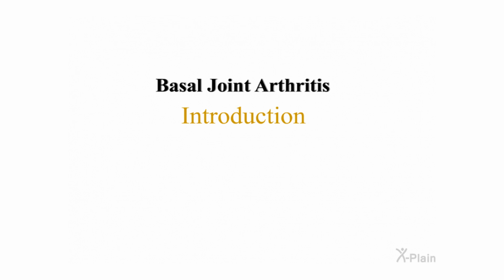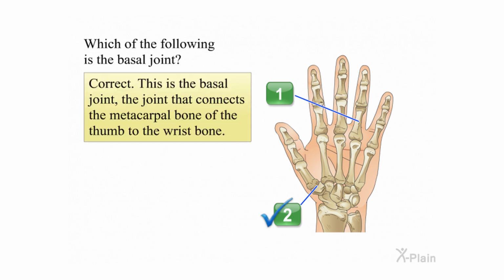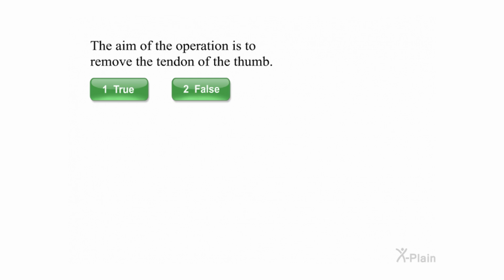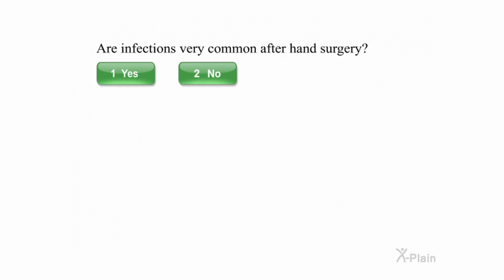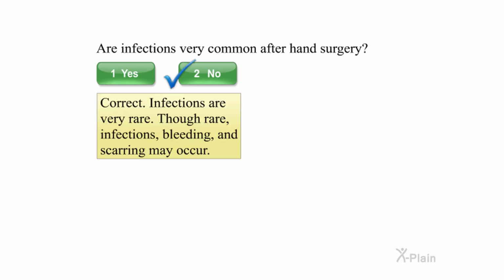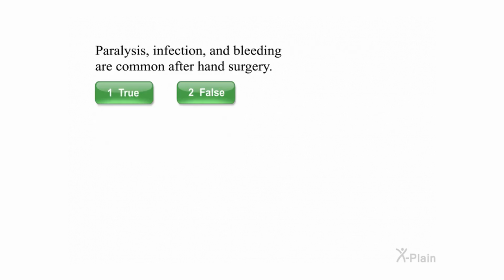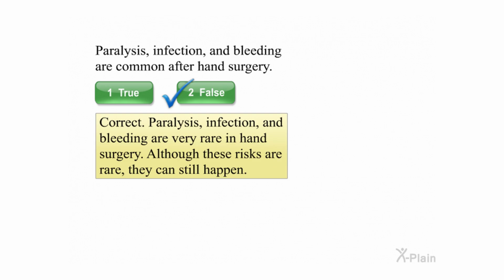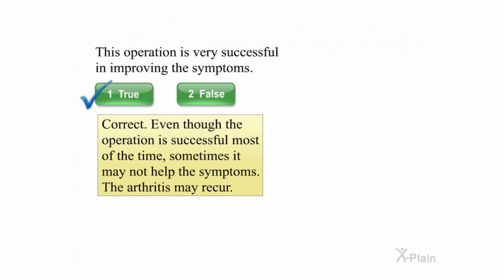Basal Joint Arthritis - Quiz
This quiz is for the educational video Basal Joint Arthritis.

op090105 Basal Joint Arthritis